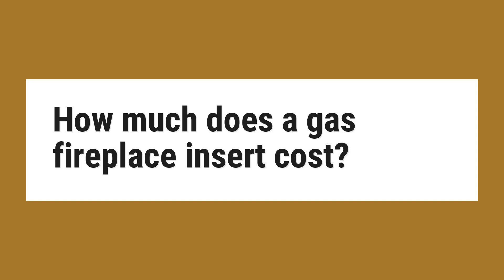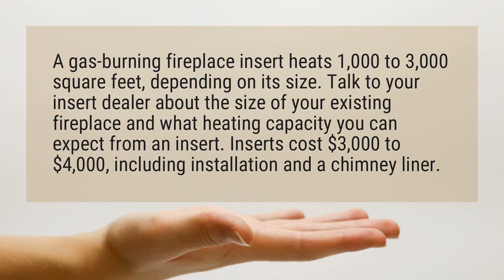How much does a gas fireplace insert cost?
A gas-burning fireplace insert heats 1,000 to 3,000 square feet, depending on its size. Talk to your insert dealer about the size of your existing fireplace and what heating capacity you can expect from an insert. Inserts cost $3,000 to $4,000, including installation and a chimney liner.